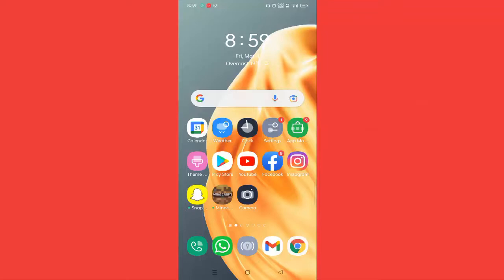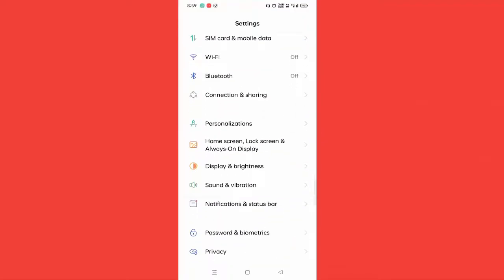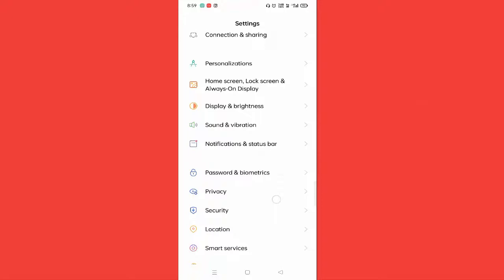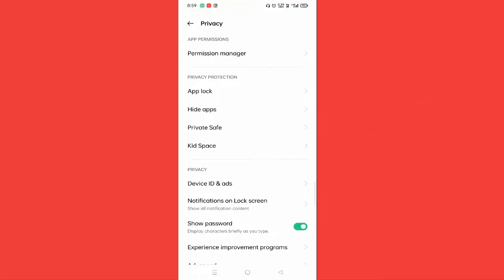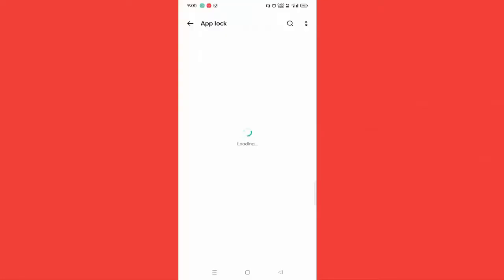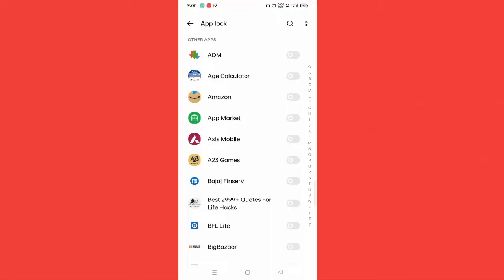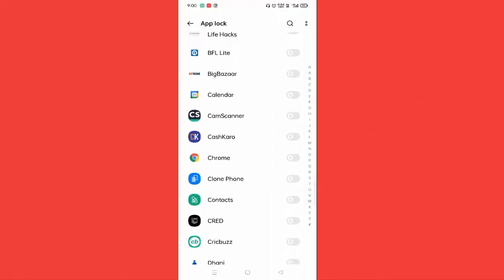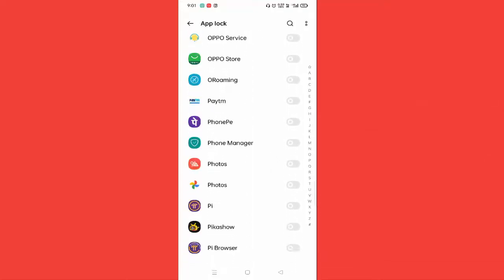How to Set Fingerprint Lock on Gallery ( without any software) || How to Lock Gallery in Android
How to Fingerprint Lock Set on Gallery
How to Lock Gallery in Android